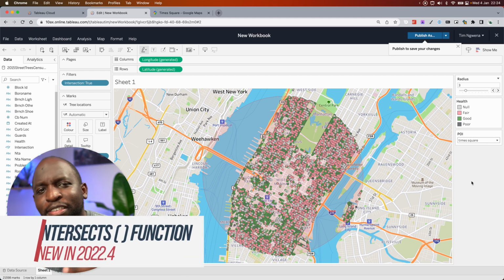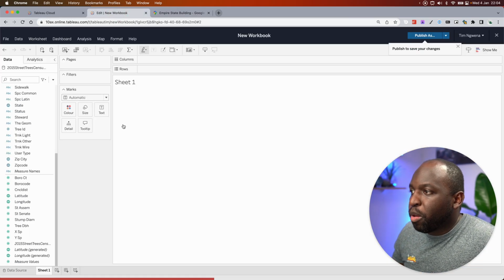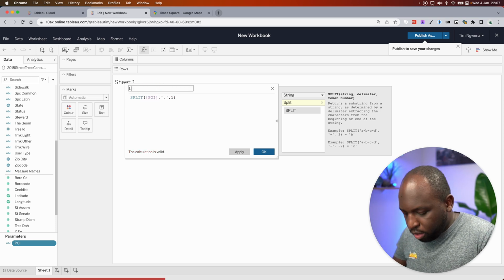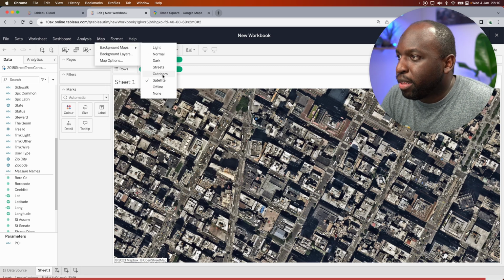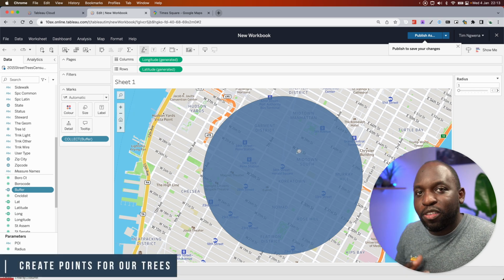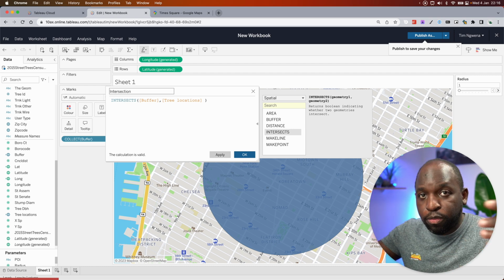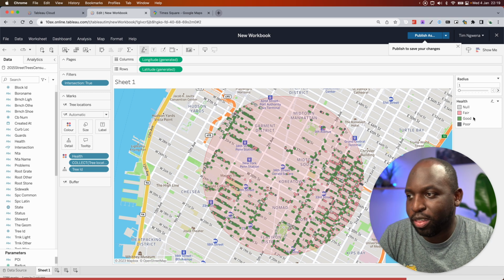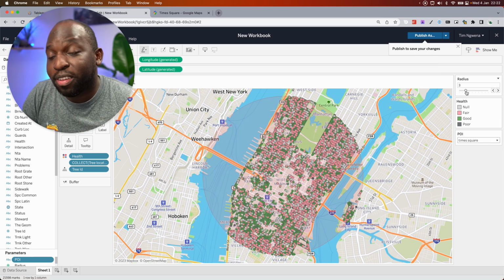Using the Intersect Function in Tableau for Spatial Analysis | New in Tableau 2022.4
My Courses on Linkedin Learning In geospatial analysis, the intersect function is a powerful tool used to identify the areas of overlap between two or more spatial objects, such as points, lines, or polygons. These objects can represent cities, roads, or census tracts, among other things. The intersect function takes these objects as inputs and outputs a boolean object that represents the area of overlap, essentially true or false. You can imagine it as an imaginary polygon where the two match. This function can be used for tasks such as identifying common features between different datasets, aggregating data at the intersection of regions, and creating thematic maps that show the overlap between spatial data sets. In Tableau, intersect can be combined with other functions and visualization techniques to create interactive maps and charts that help users understand and analyze geospatial data.

Timestamps
0:00 Intro
0:26 Connecting to data
2:03 Creating some points of interest
4:25 Splitting our text to get latitude and Longitude
9:19 Creating our buffer Polygon to intersect
12:06 Creating points for our trees
14:31 Using the intersect function in Tableau
18:50 Some quirks to watch out for